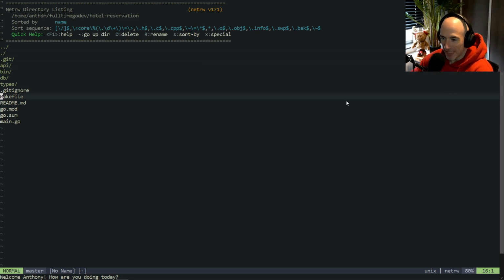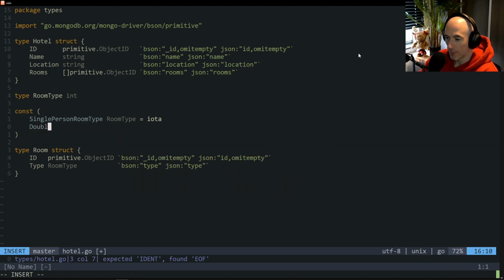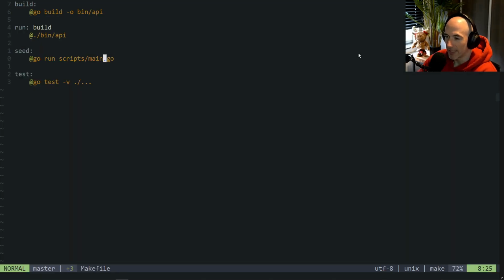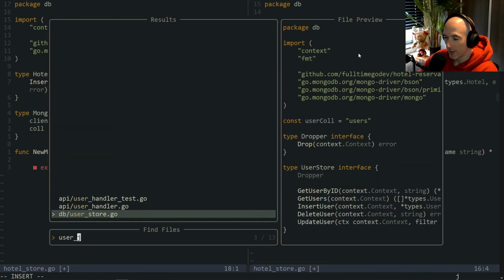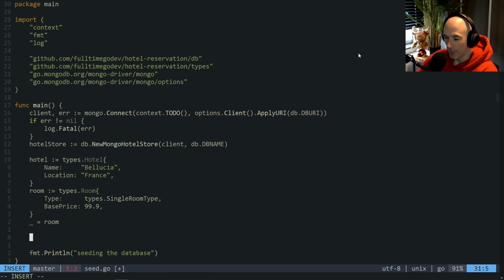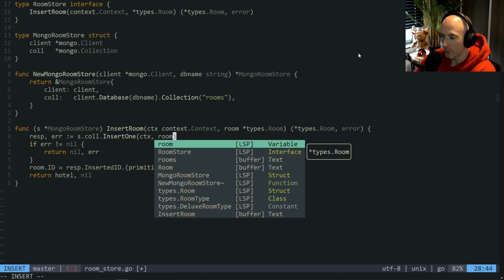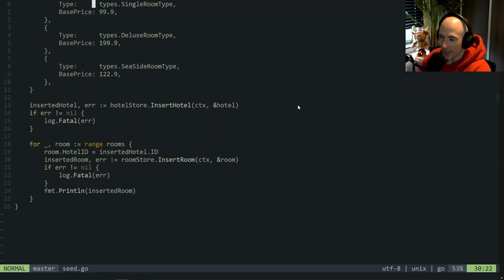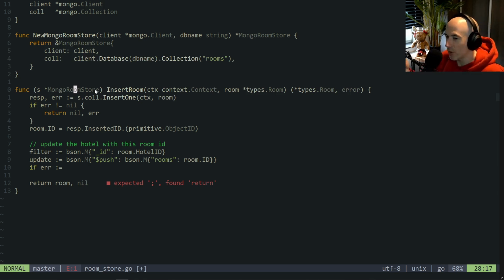25 Setting up our db seed script fulltimegodev 1920x1080 669K